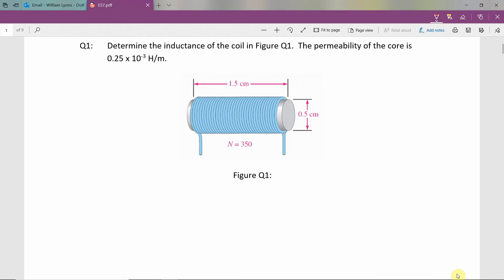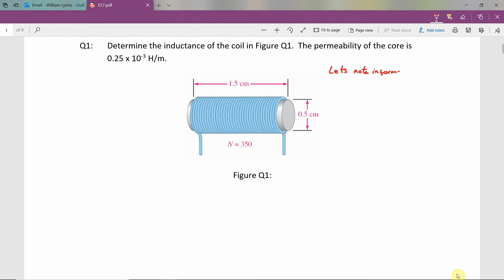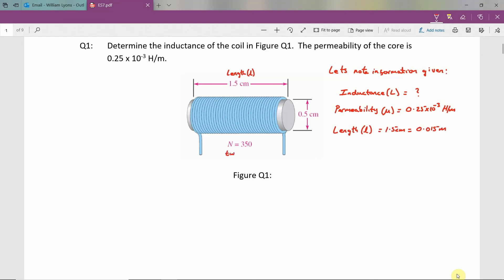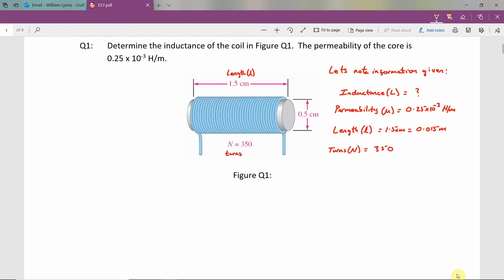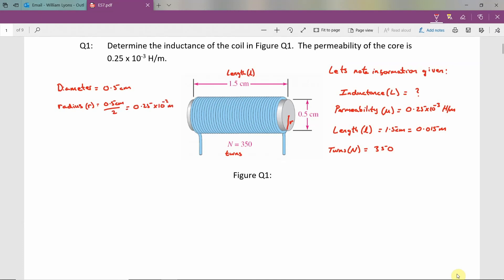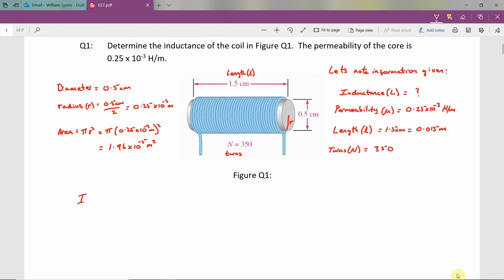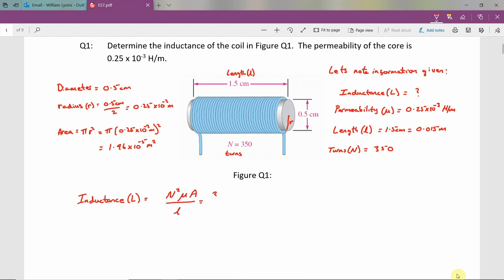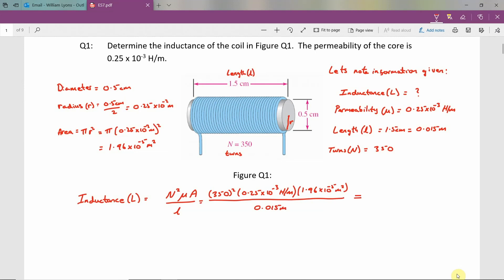How to Determine the Inductance of an Inductor Coil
A brief video tutorial on how to calculate the Inductance of an Inductor Coil - in under 3 minutes